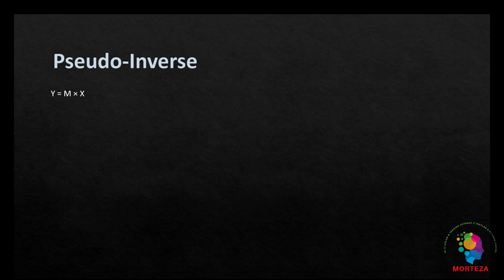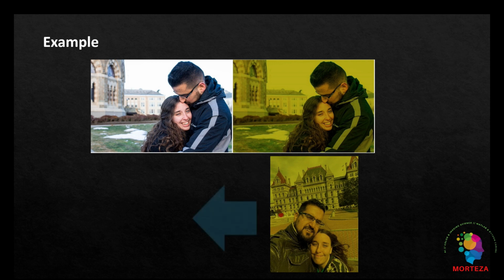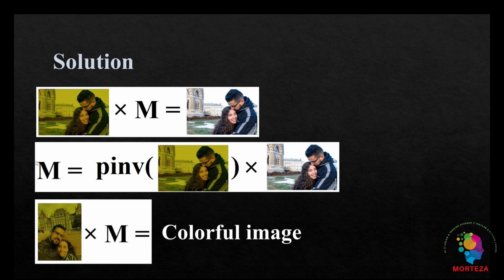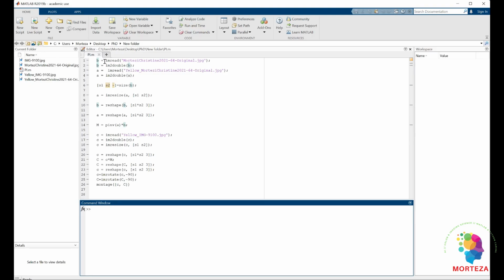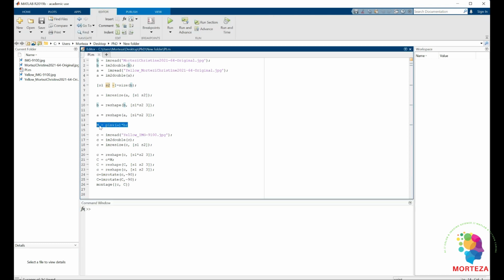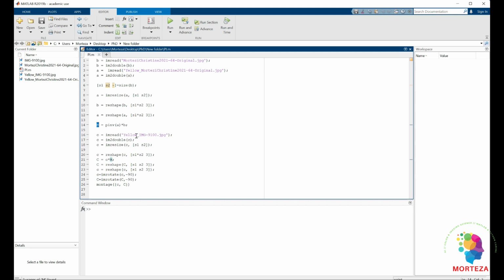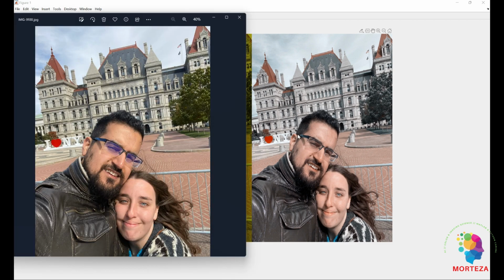A short tutorial on linear regression in Matlab -1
In this video, a very short tutorial on how we could use linear regression (referred to as pseudo-inverse as well) for the common computer vision problems. An example is also given to help you understand how you could apply this method to your problems. To access the code, use the following link: